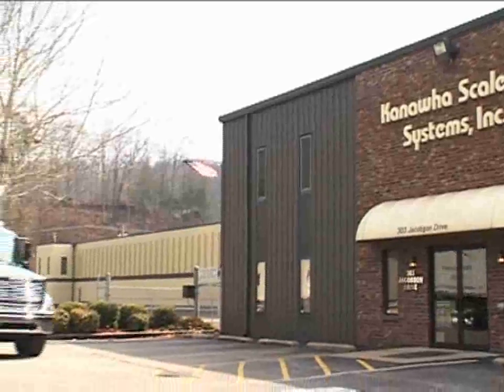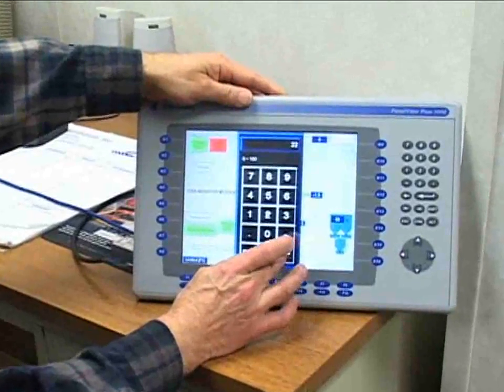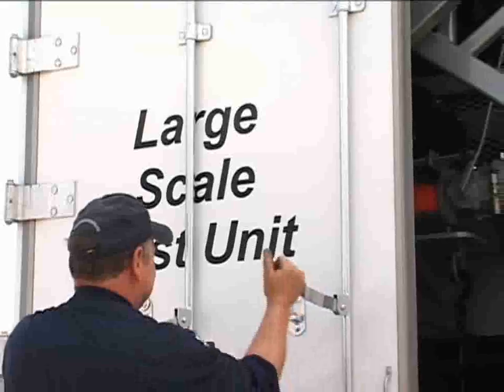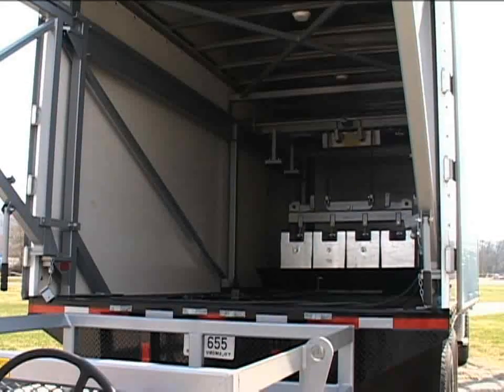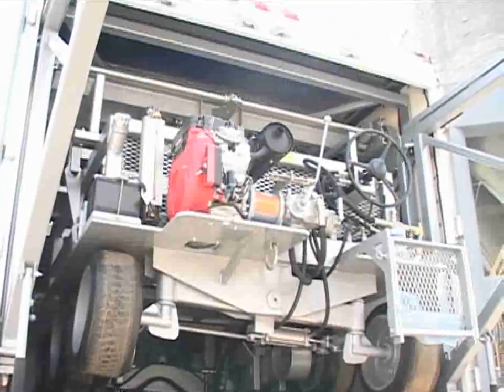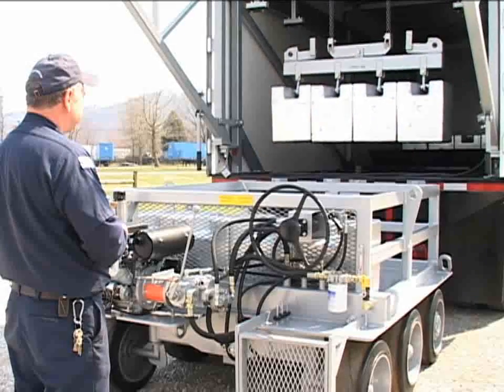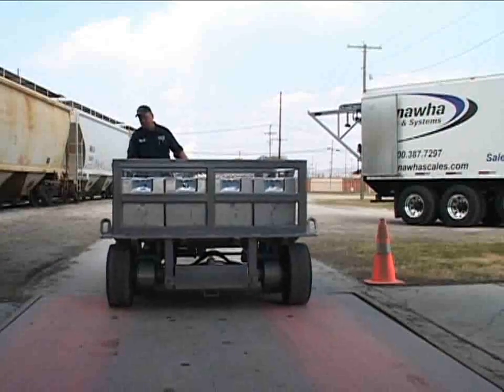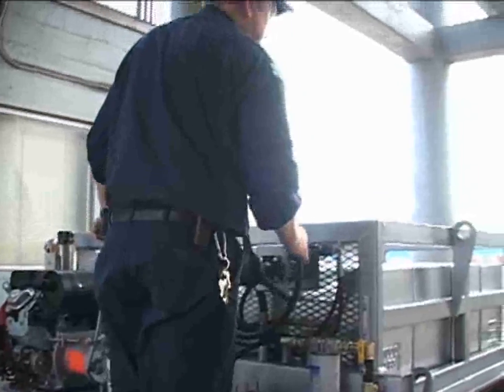Kanawha Scales and Systems Truck Scale Calibration Video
Video detailing Kanawha Scales and Systems' truck scale calibration services with their mobile test units.